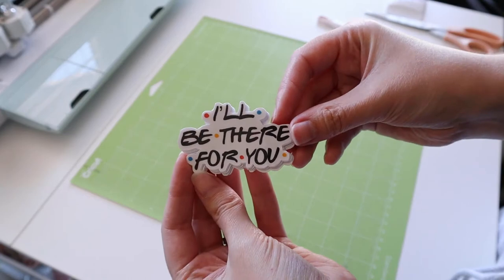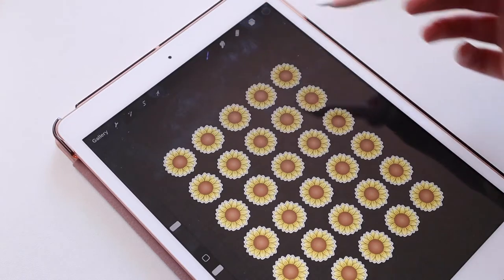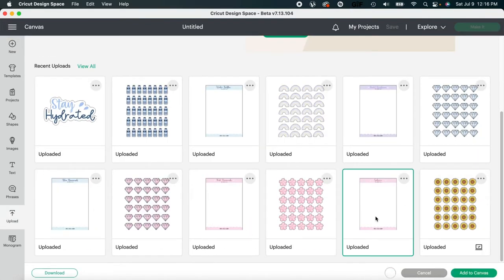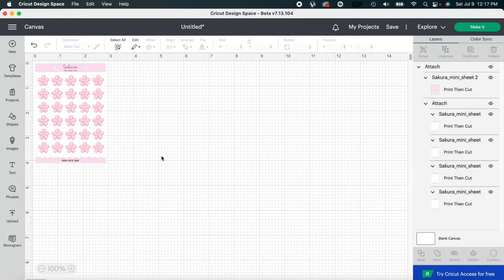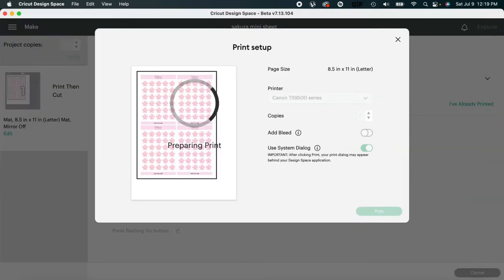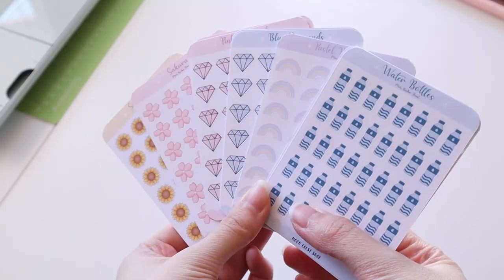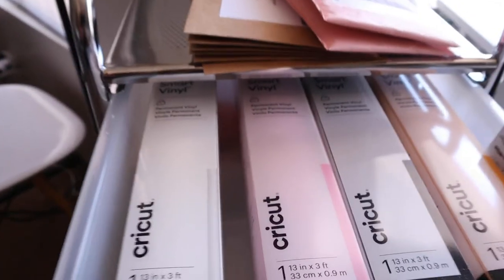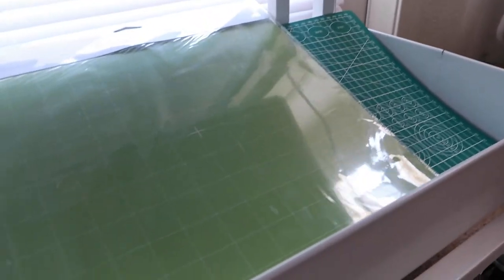Studio Vlog ✨ How to Make Sticker Sheets | Studio Tour | Packing Orders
Welcome to my Little Corner!
In this video I make new stickers, show you how to make sticker sheets, do a new studio tour, and pack some orders :)

My Sticker Shop

0:00 Making new stickers
2:11 How to make sticker sheets
9:52 New studio tour
11:35 Packing orders

Laminating Sheets
Kraft Envelopes
White bags
Round corner punch